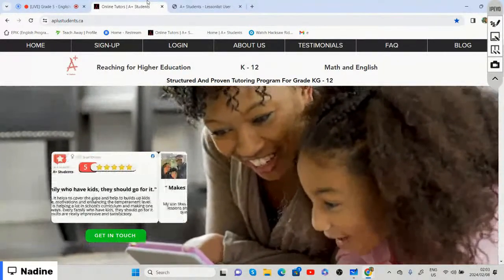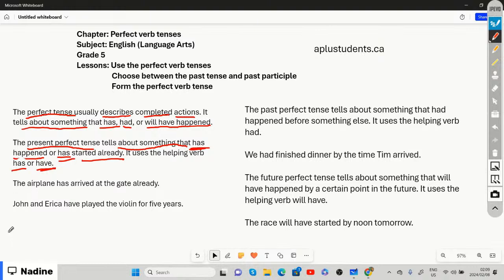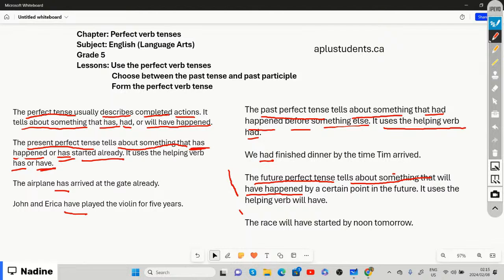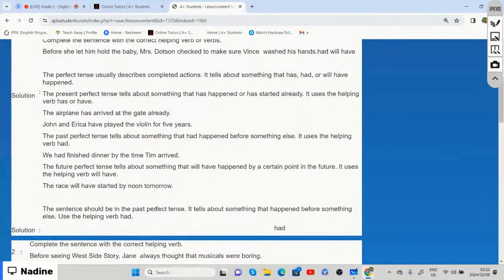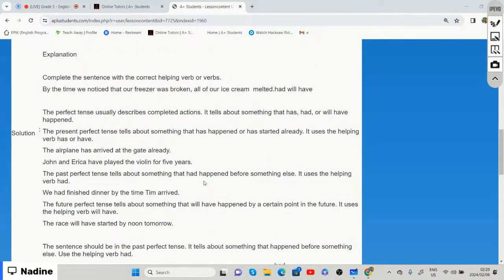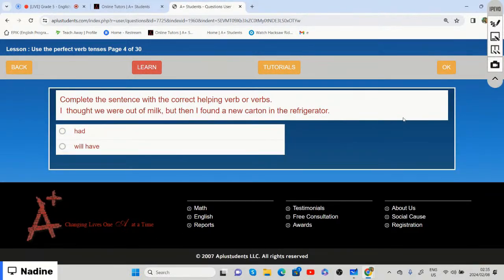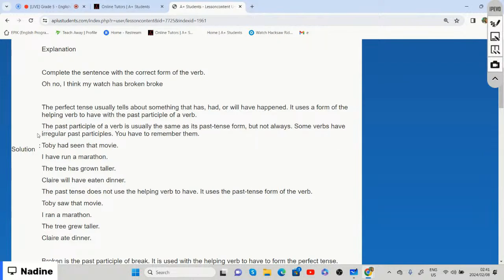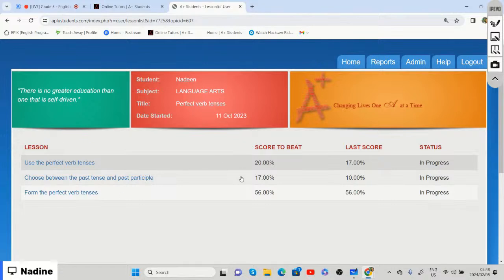Grade 5 - English: Perfect verb tenses